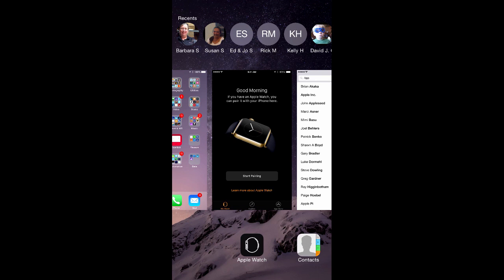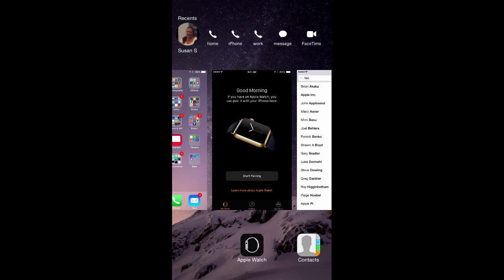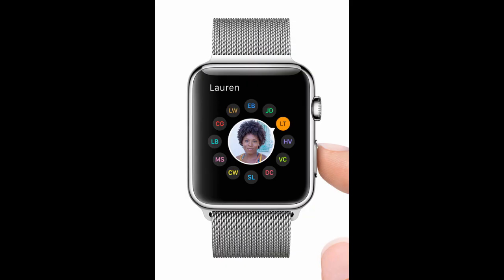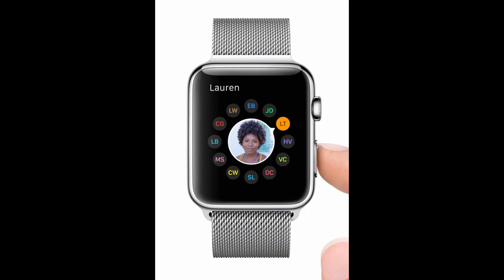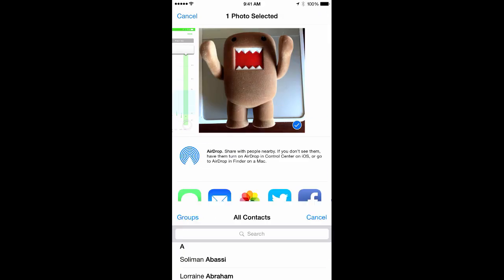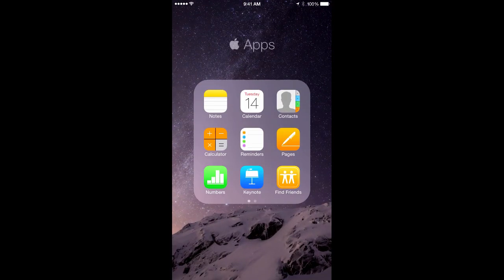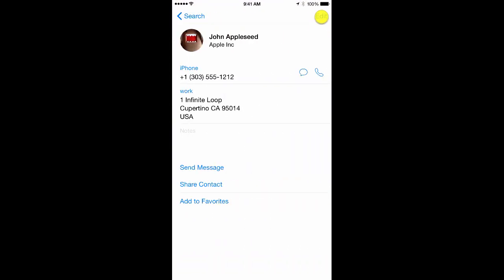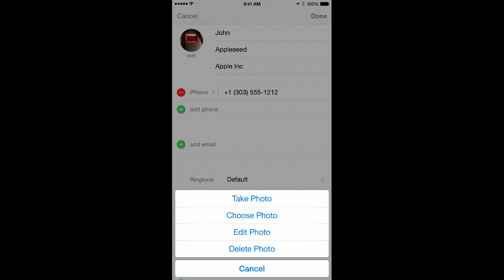60-Second Tips: Adding a photo to contacts in iOS 8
Today we show you how to add a photo of someone or something to a contact in your iOS 8 address book. It's easy, and it's useful as it lets you see an image associated with that person... and it will even work with the Apple Watch.